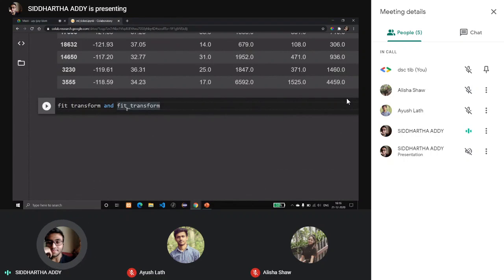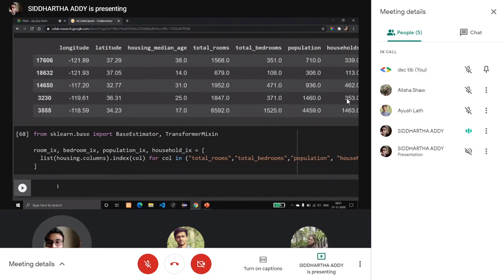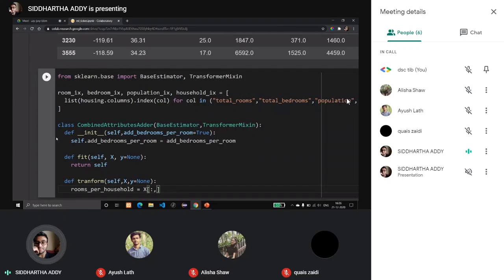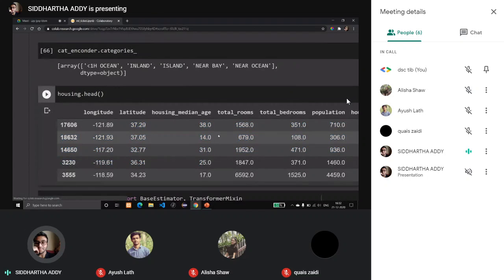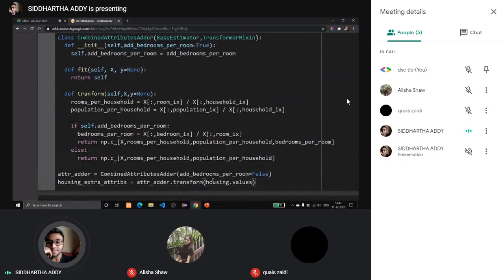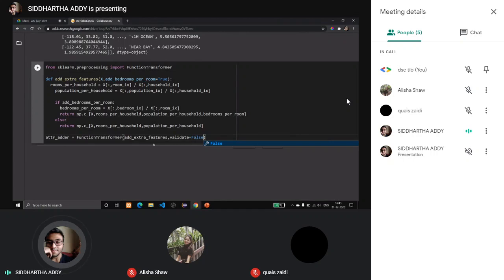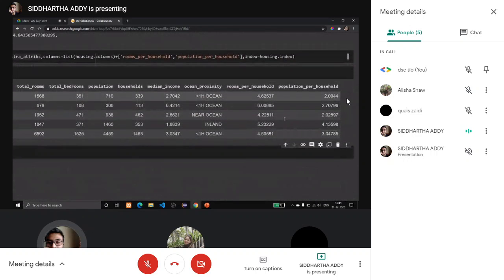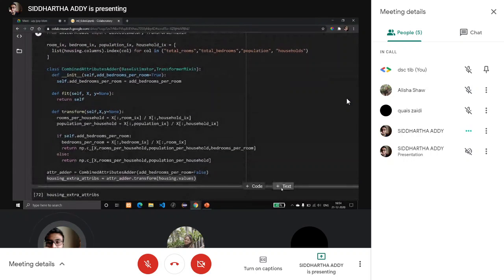ML Ticket Day 7 (7/15)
Data Cleaning - Custom Transformation & Feature Scaling